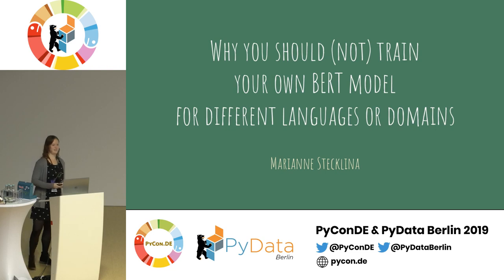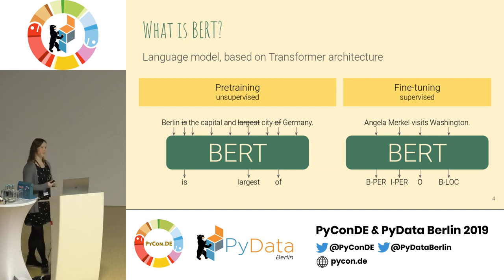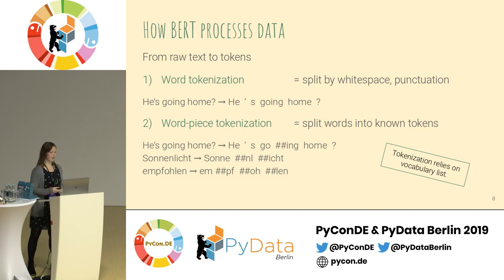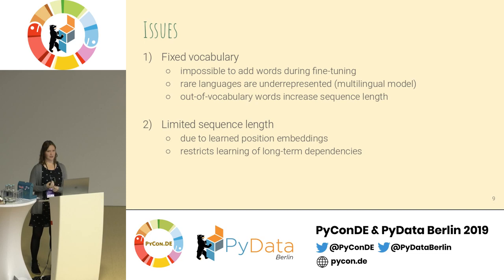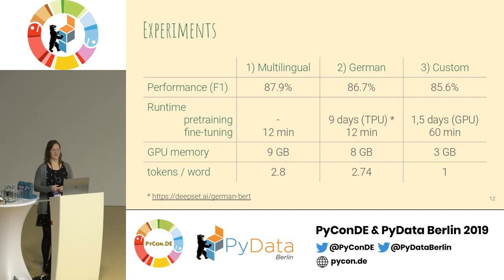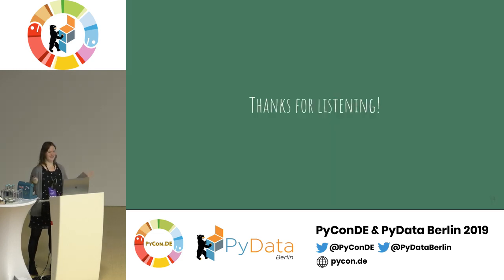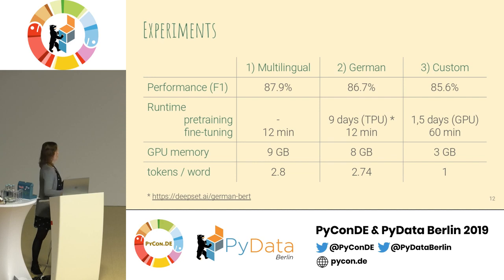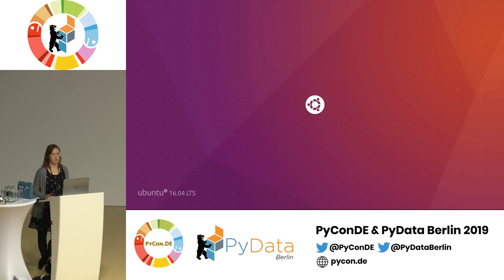Marianne Stecklina: Why you should (not) train your own BERT model for... | PyData Berlin 2019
Speaker: Marianne Stecklina

Track:PyData
Language models like BERT can capture general language knowledge and transfer it to new data and tasks. However, applying a pre-trained BERT to non-English text has limitations. Is training from scratch a good (and feasible) way to overcome them?

00:10 Help us add time stamps or captions to this video! See the description for details.